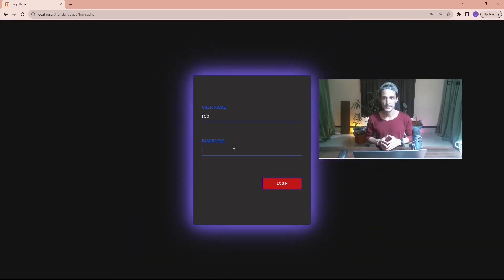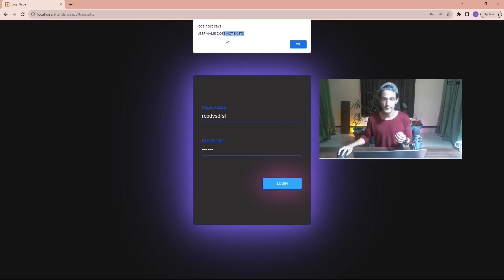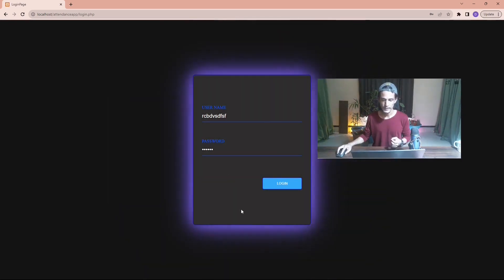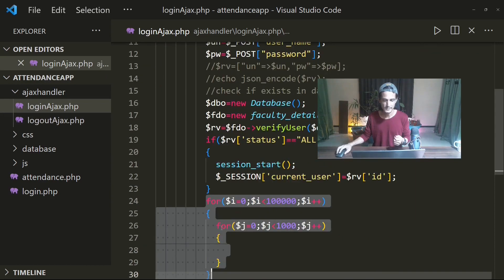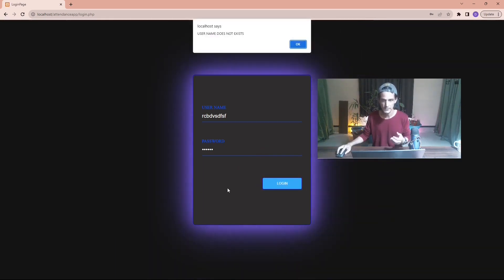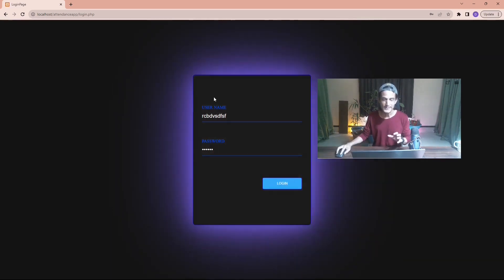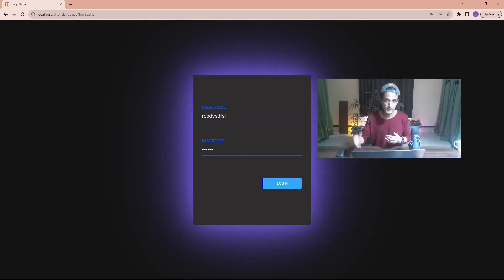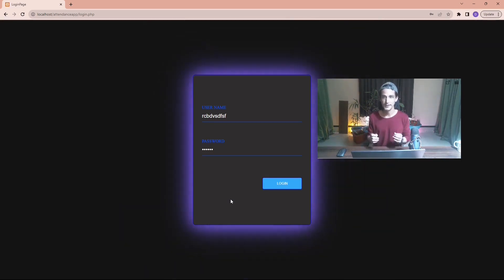Student Attendance Management System. Page Loader. PART-5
Student Attendance Management System. Page Loader in HTML and CSS. PHP CRUD Student Attendance Management System PART-5

In this extensive series on STEP BY STEP FULL STACK WEB DEVELOPMENT, we are delving into the construction of a Student Attendance Management System. Using a combination of PHP, MYSQL, AJAX, HTML, CSS, and JAVASCRIPT, you will gain insights into the entire process. Whether you are a novice or a seasoned developer, this step-by-step guide equips you with the essential knowledge to successfully undertake a FULL STACK WEB DEVELOPMENT Project starting from the ground up.

In this video we will implement a SPINNING LOADER in HTML and CSS. Here are the main CSS features used in the code:
Selectors:
Class Selectors: Used to select elements with specific classes, such as .diverror, .applyerrordiv, .lockscreen, .applylockscreen, and .spinner.
Properties and Values:
background-color: Sets the background color of elements.
color: Sets the text color of elements.
height and width: Specifies the height and width of elements.
display: Defines how an element should be displayed (e.g., flex for flexbox layout).
justify-content and align-items: Control the alignment of items within a flex container.
visibility: Determines whether an element is visible or hidden.
opacity: Controls the opacity (transparency) of elements.
transition: Specifies transition effects for CSS properties.
letter-spacing: Adjusts the spacing between characters in text.
Keyframes Animation:

@keyframes: Defines a set of animation steps and their corresponding properties.
animation: Applies animation to an element, referencing the defined keyframes.
Positioning and Layout:

position: Defines the positioning method for an element (e.g., fixed).
flex-direction: Specifies the direction of the main axis for a flex container.
Border and Border Radius:

border-radius: Sets the radius of rounded corners for elements.
border-top, border-right, border-bottom, border-left: Defines border styles for different sides of an element.
Colors:

RGB color values: Used to set colors with the rgb() function.
Transformations:

transform: Used to apply transformations to elements, such as translation and rotation.
Animation Timing:

linear and infinite: Control the timing and repetition of animations.

Timecodes
0:00 What are We going to do in this video
1:41 Why and when we might need a busy loader in a webpage
3:22 CODING - HTML and CSS coding for the FALLING DOWN animation
10:48 CODING - HTML and CSS coding for the LOCK SCREEN SPINNING LOADER
16:38 DONE! What have we built?
18:34 What's next?
19:14 Thank you for watching. Please LIKE, COMMENT, SHARE, and SUBSCRIBE.